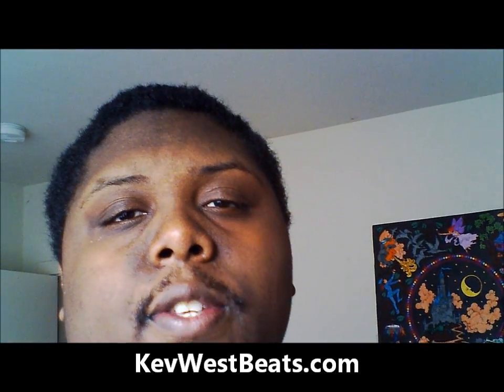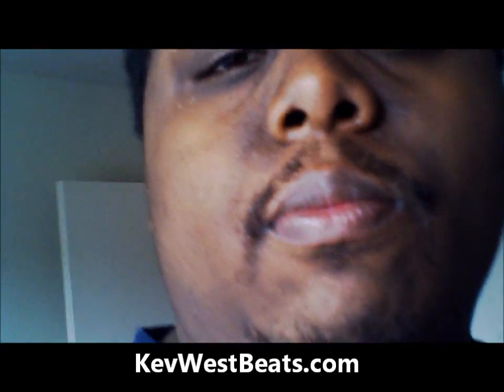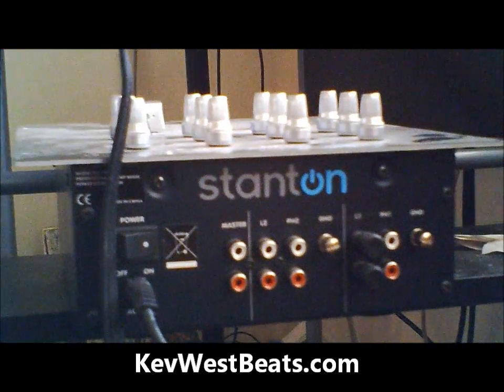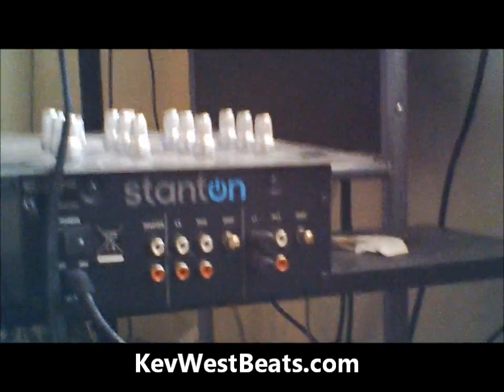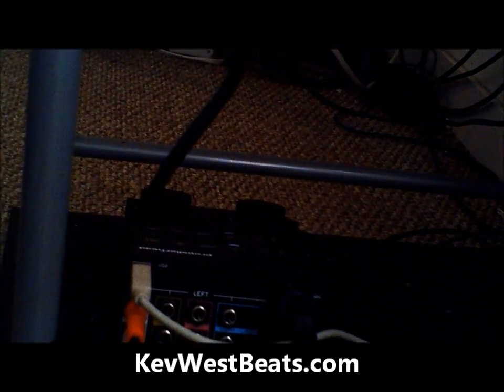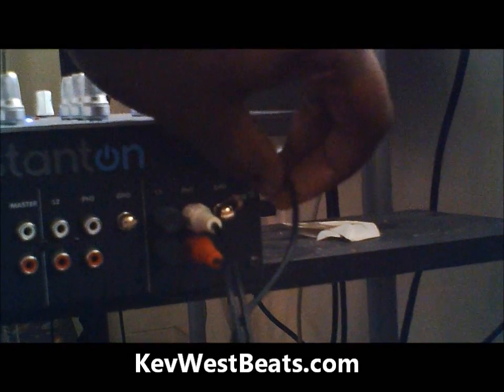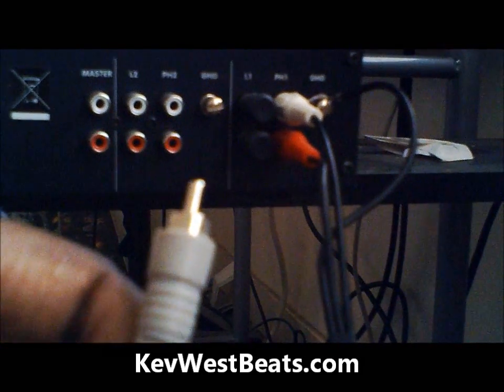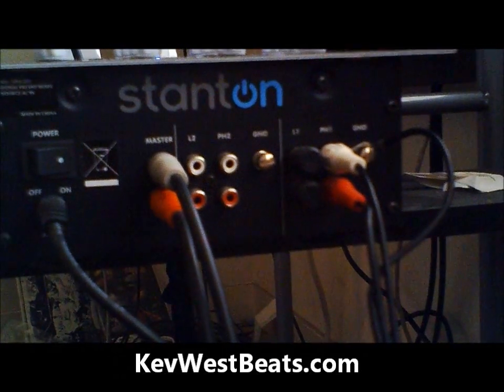Tutorial How to connect your record player to your computer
In this video I am describing how to connect your turntable/record player to your computer so that you can record vinyl records.